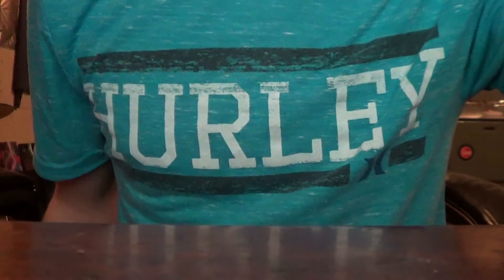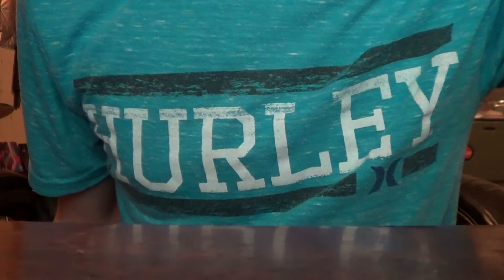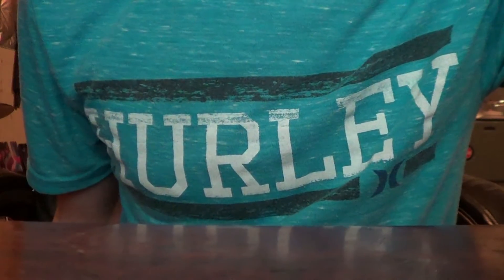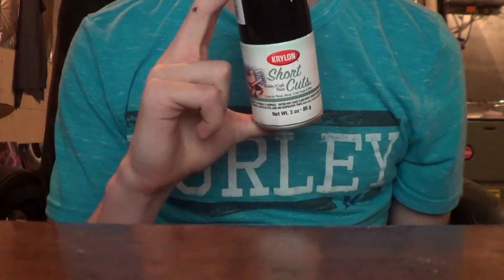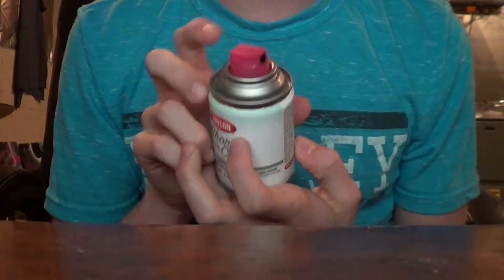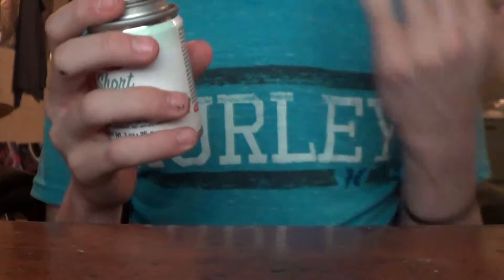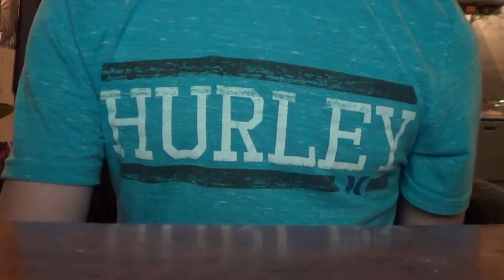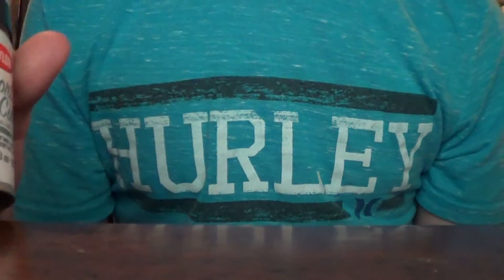Graffiti In Depth // How to be quiet while doing Street-Art.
Youtube.com/Thegraffiticorner

Hey Everyone! In this tutorial im going to show you common mistakes i see when people go and put up art. I will show you some spray paint you can use to help improve your performance and help you stay incognito.

-TGC